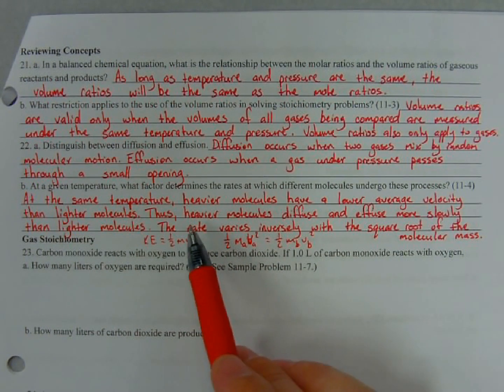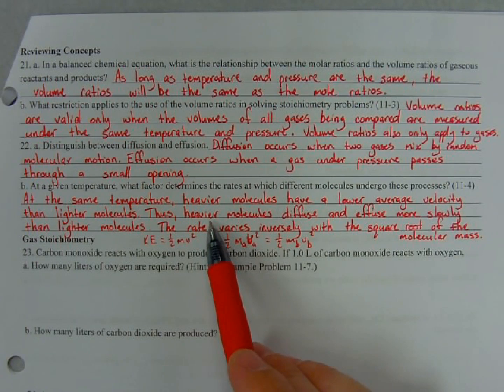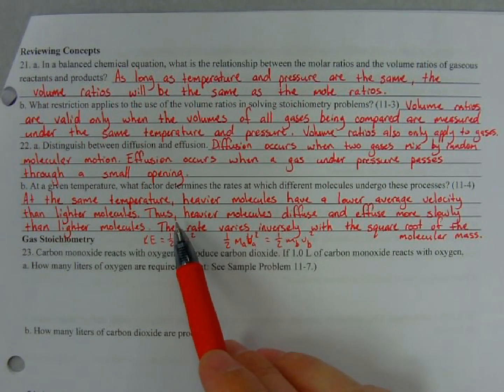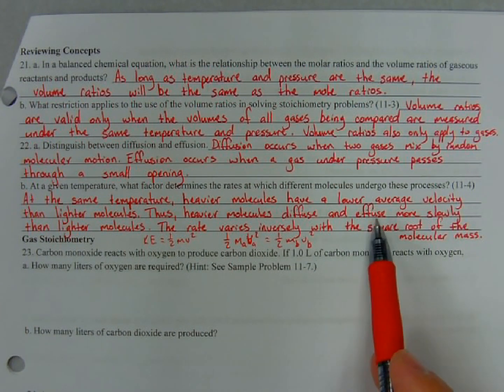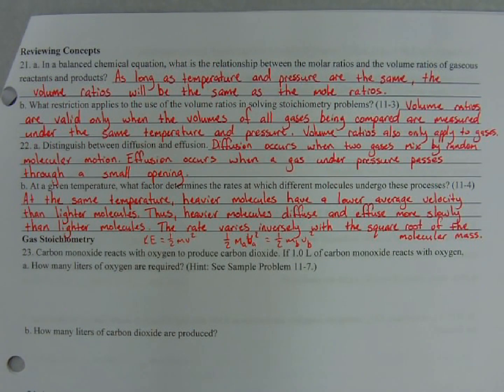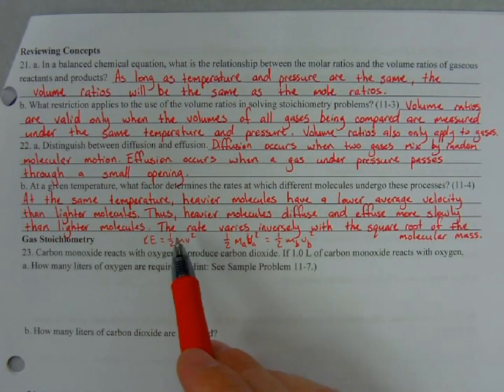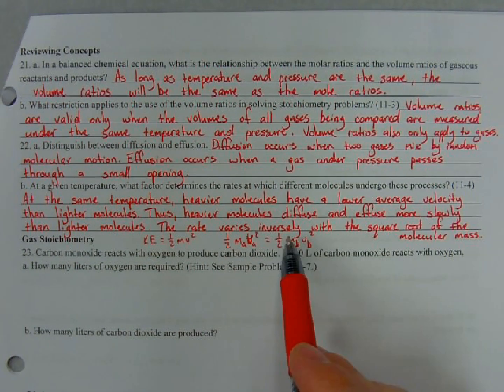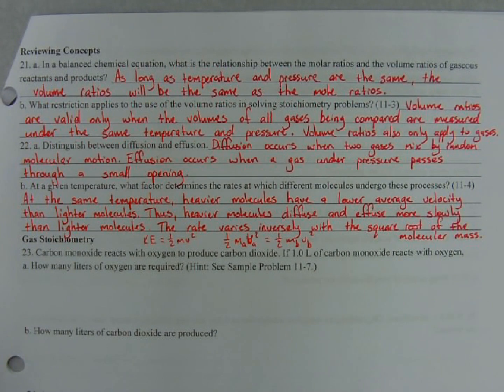Chem Ch 11 Preparation Problems #22